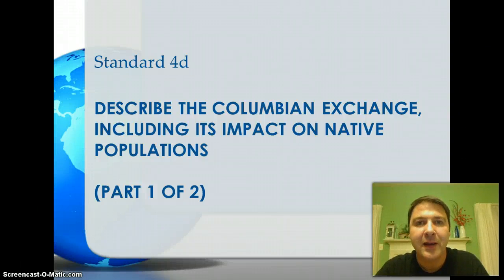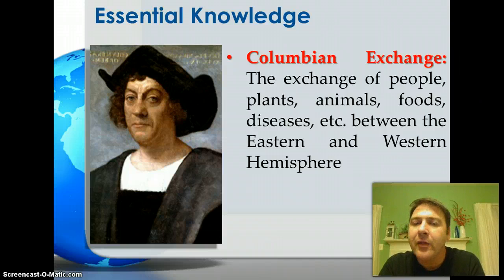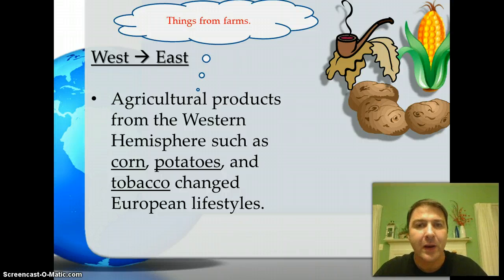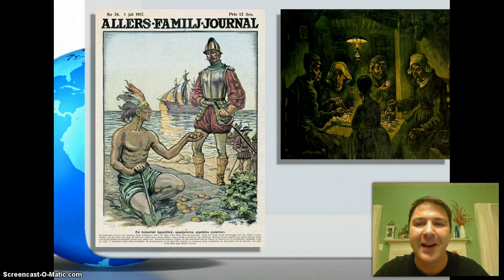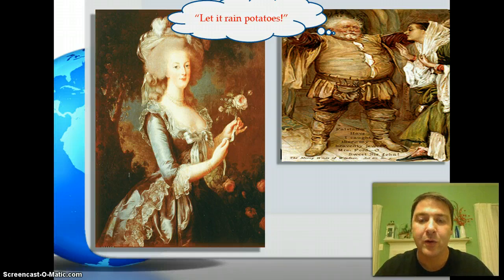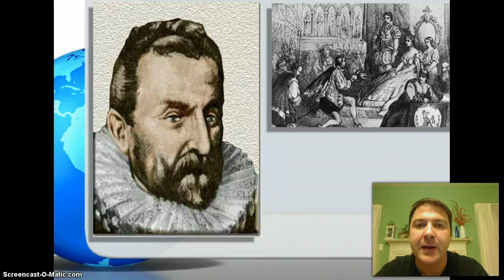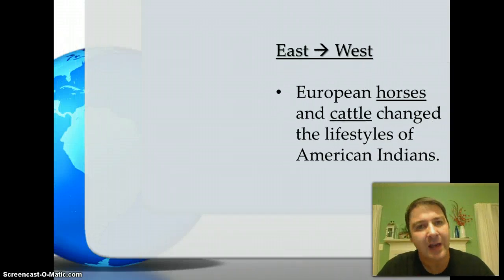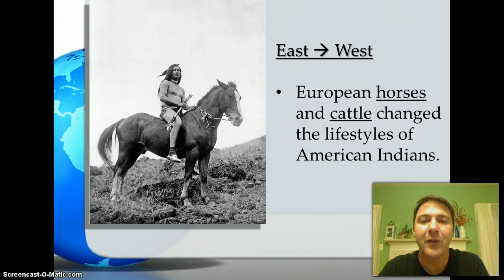Standard 4d (Part 1 of 2)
Describe the Columbian Exchange, including its impact on native populations.